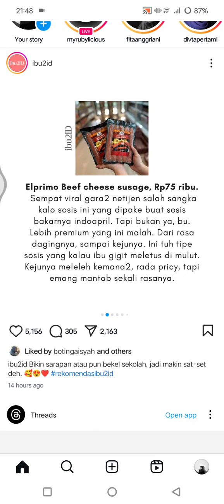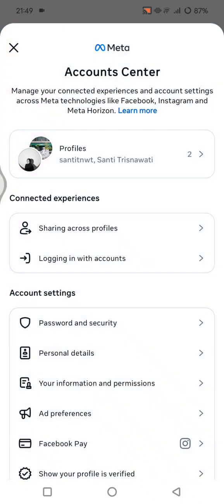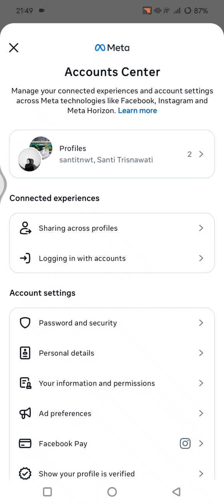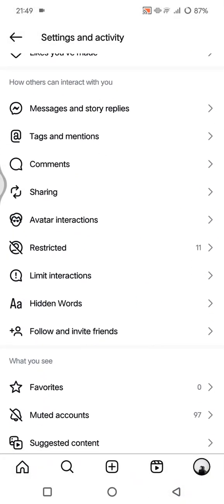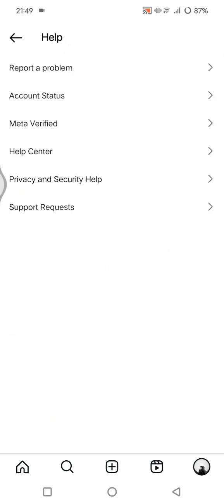What to Do If Your Instagram Account Gets Shadowbanned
In this tutorial, we’ll guide you through the steps to identify and fix a shadowban on Instagram so you can regain your audience and engagement.